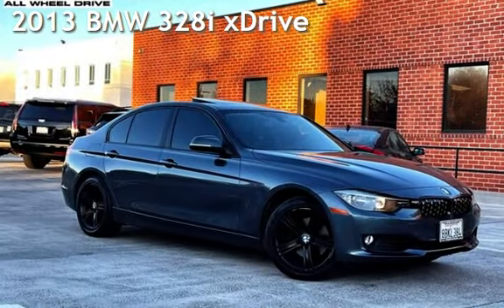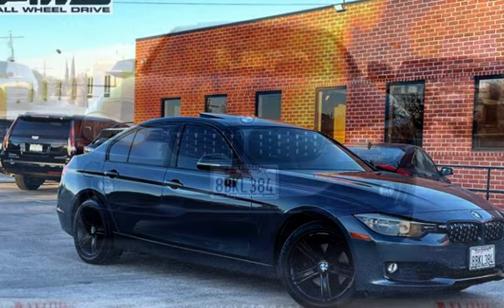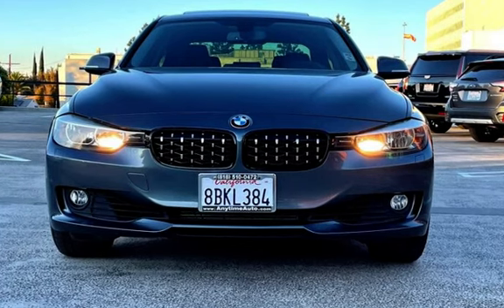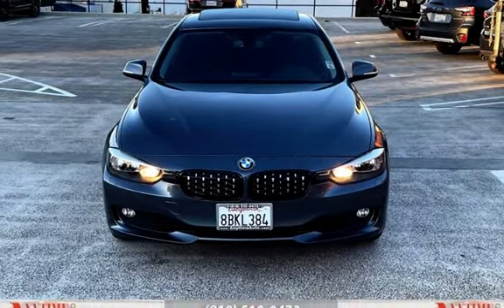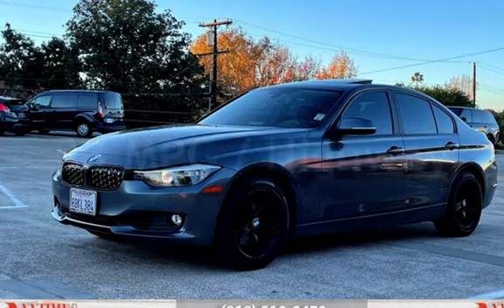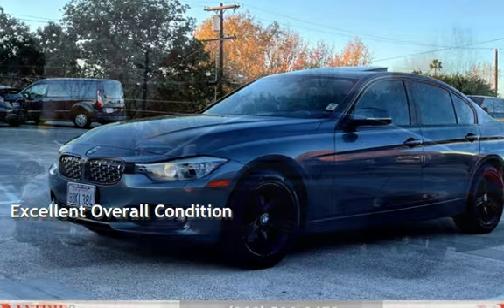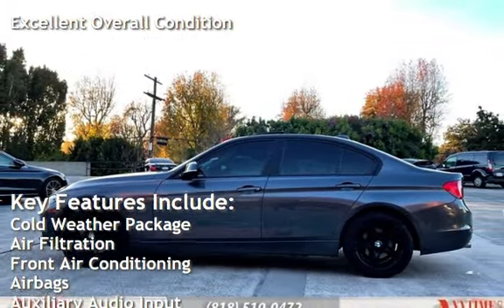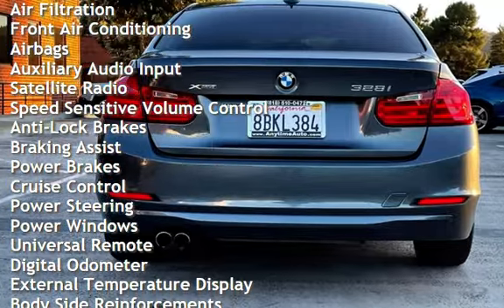2013 BMW 328i xDrive for sale in Sherman Oaks, CA